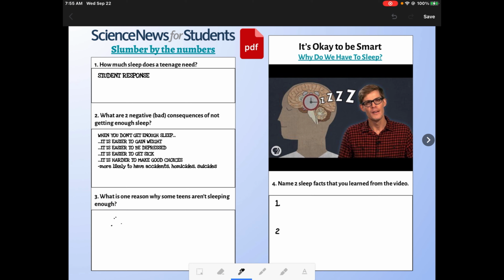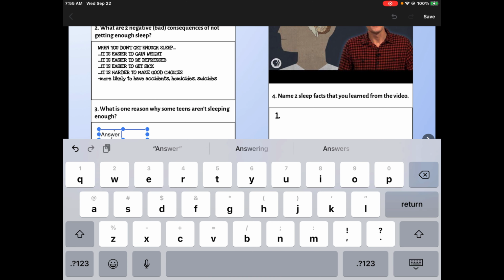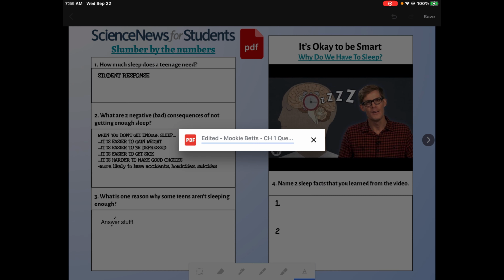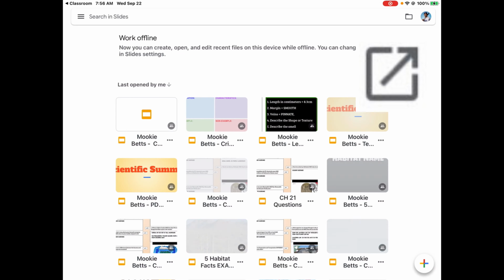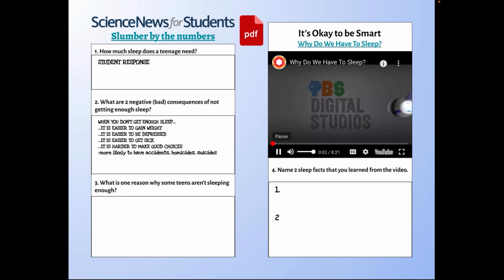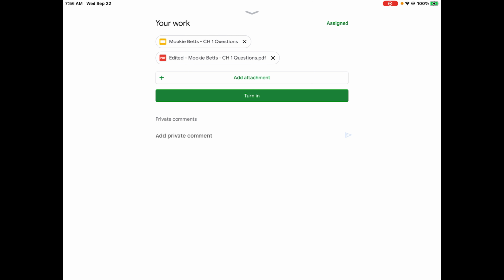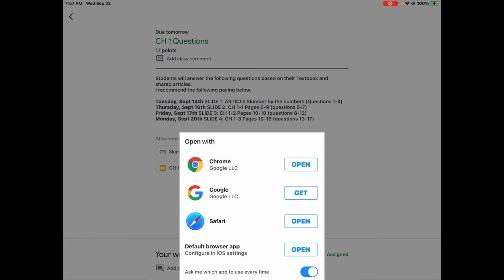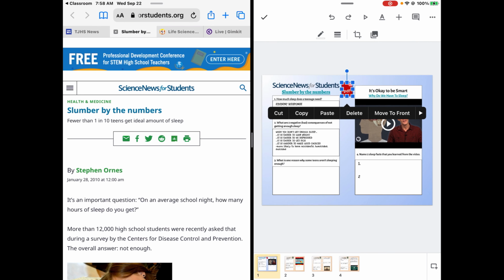HOW TO open up attachments into the correct app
Students aften markup a PDF view of their attachments in Google Classroom, it is much better to open them into their native app. Watch the video to find out how to do this.